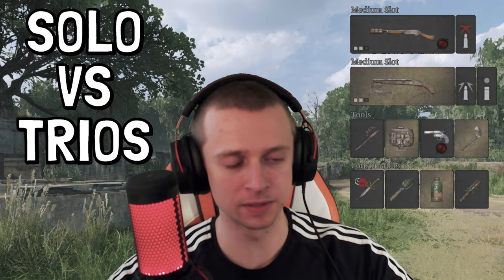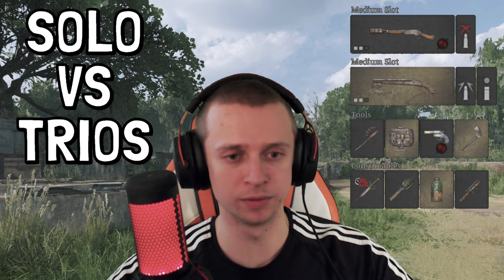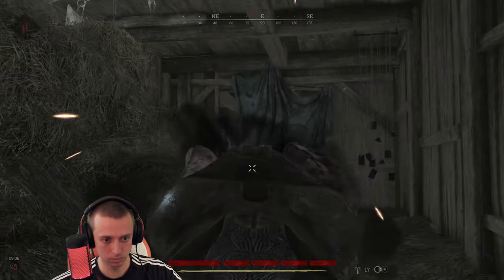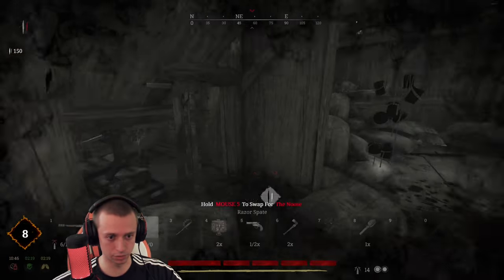SOLO BOUNTY HUNT #2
Hello everyone,

Timestamps:
Intro 0:00
Game 1:11